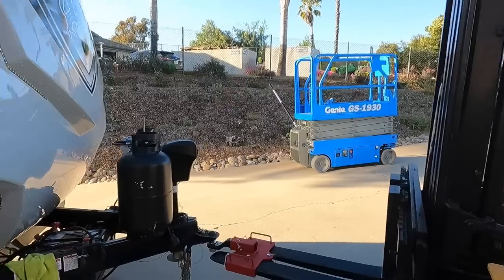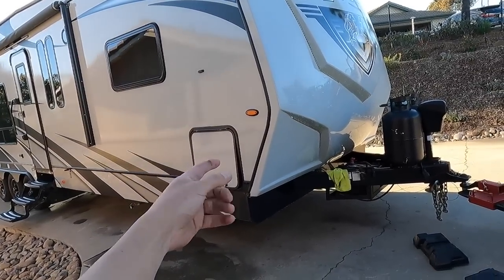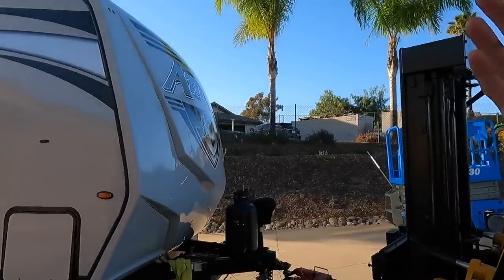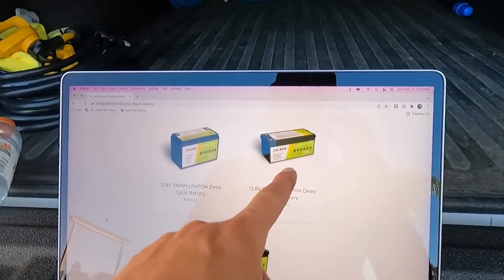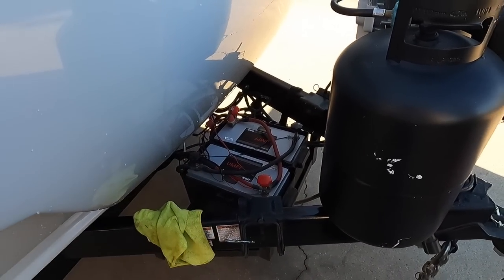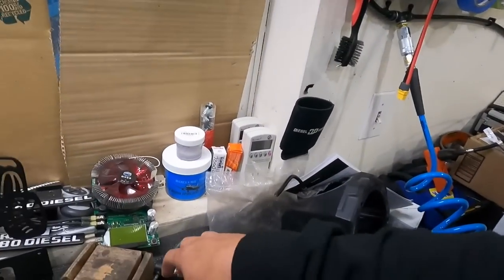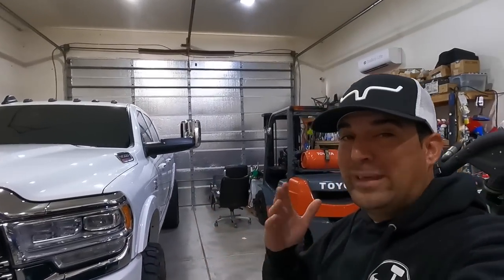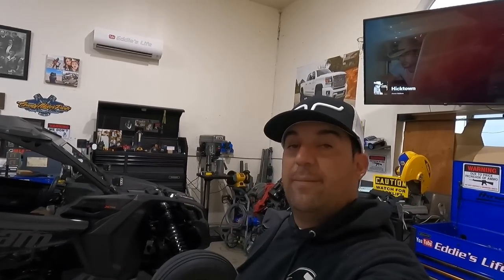New MONSTER battery installed for the toy hauler!!